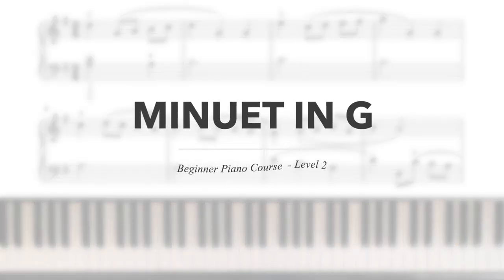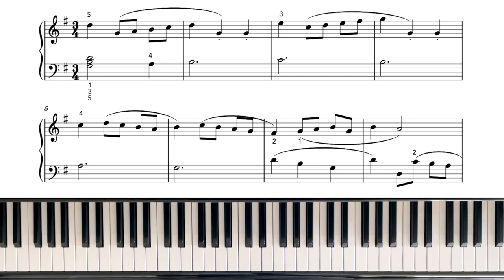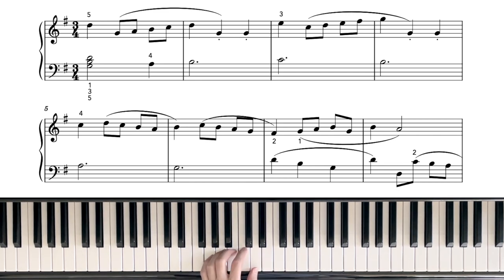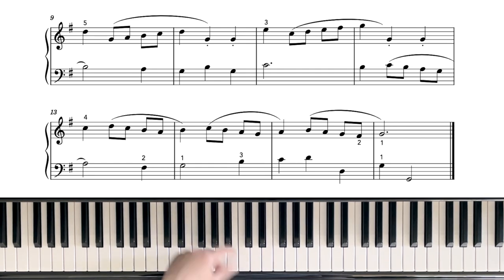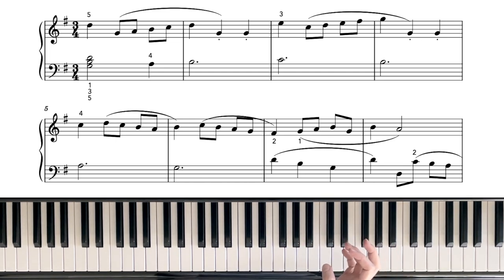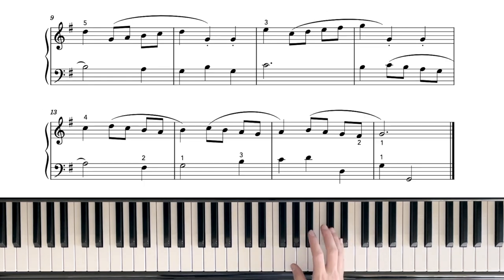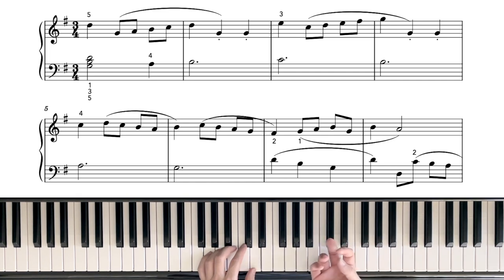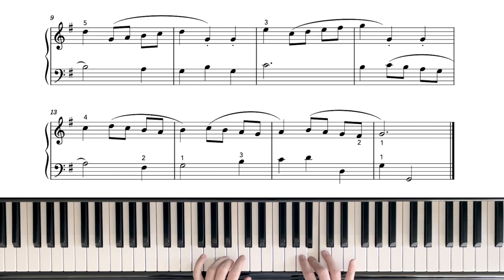Beginner Piano Course Level 2 | 40. Minuet in G (Bach/Petzold)